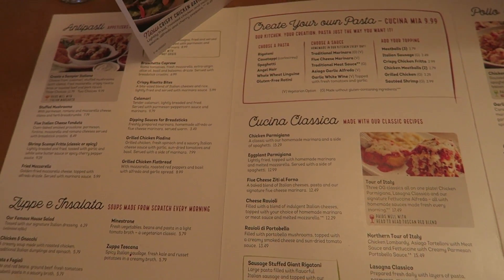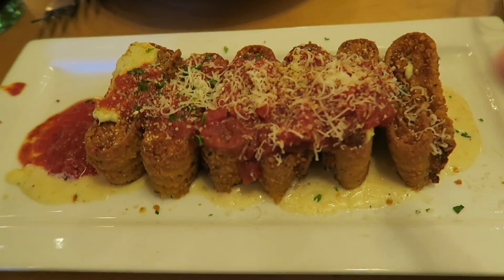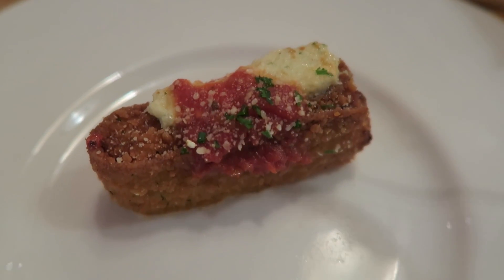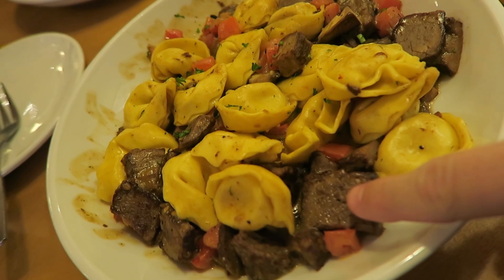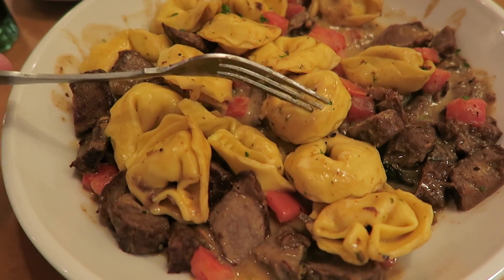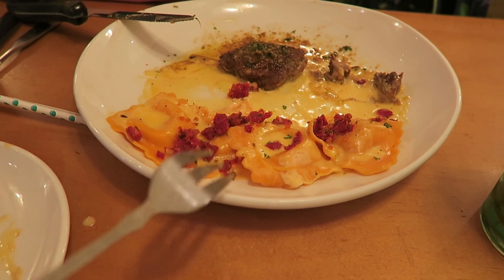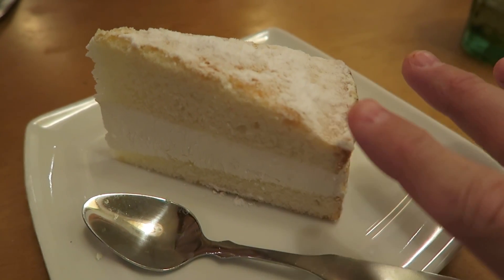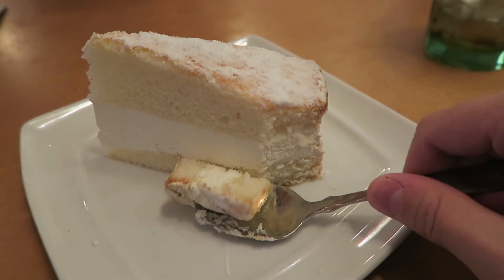Eating At Olive Garden!!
Today we are Eating at Olive Garden! Come with me as we drive to Las Cruces and check out the local Olive Garden for lunch. We had the Lasagna Fritta, Braised Beef Tortellini, Steak and Lobster Ravioli, and the Lemon Cream Cake  The Food is good and the never ending Salad and Breadsticks are Awesome!

Send me a Letter:
Shane The Man
601 1st Street
Suite #69